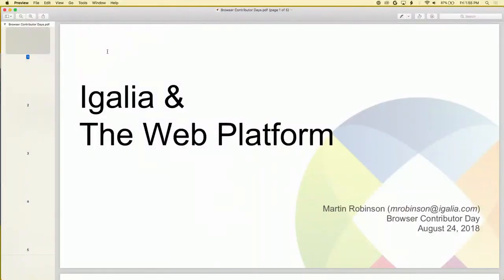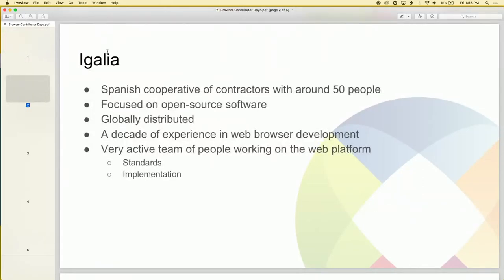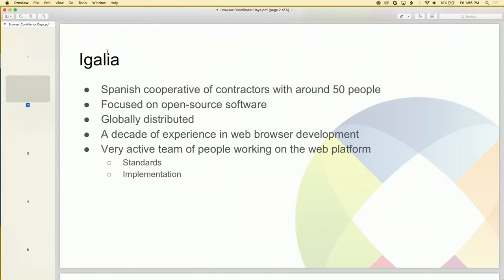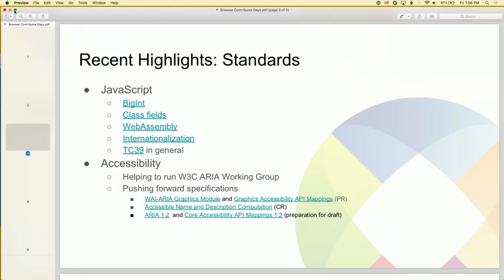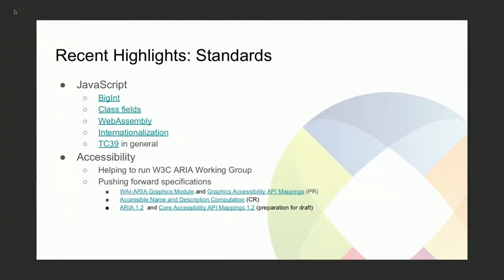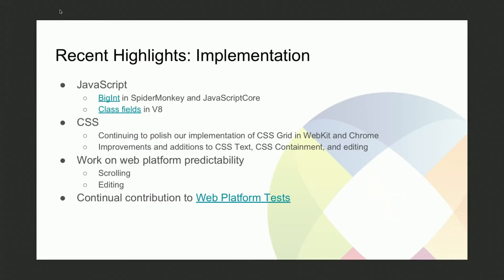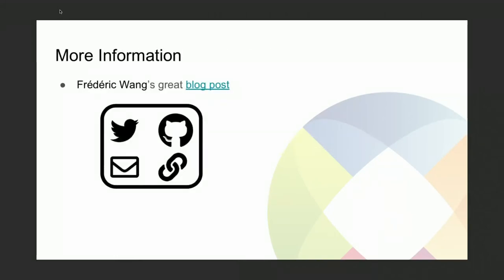Igalia & The Web Platform (Browser Contributor Day 2018)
By Martin Robinson.